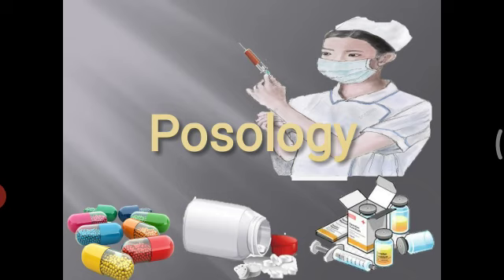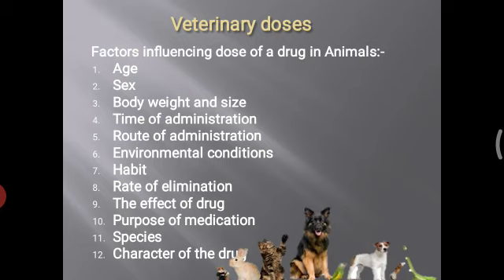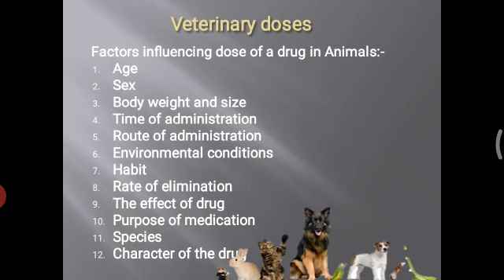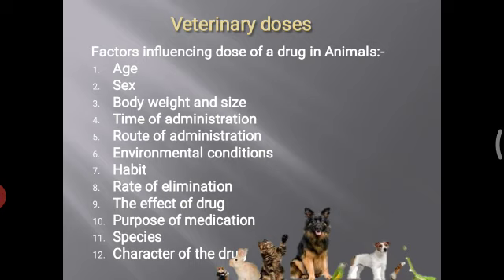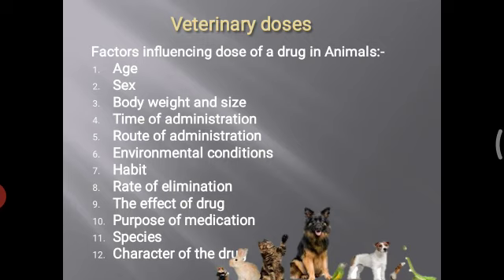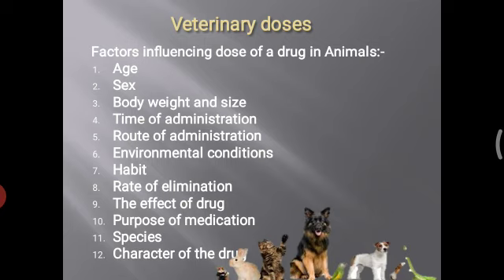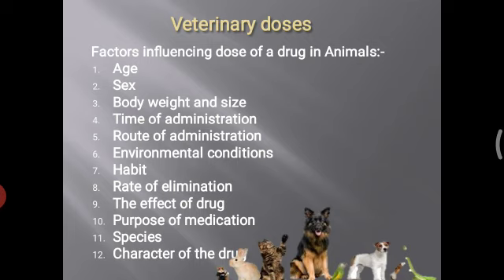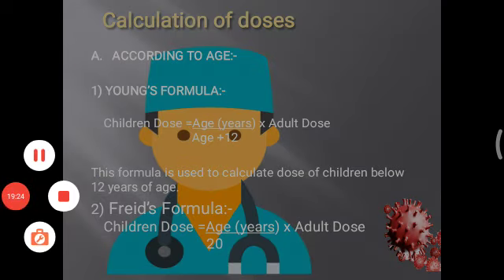PH II lect on Posology Part V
This video contains lecture on Posology of subject Pharmaceutics -II for second year diploma in pharmacy students.